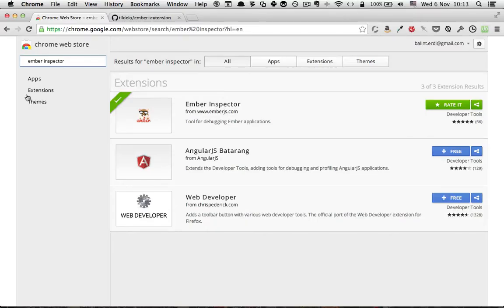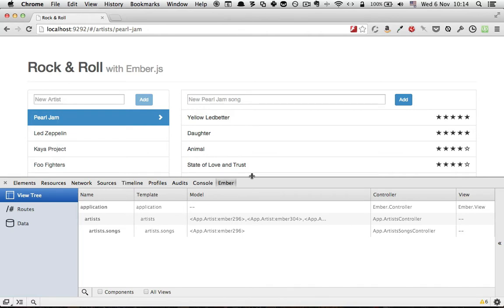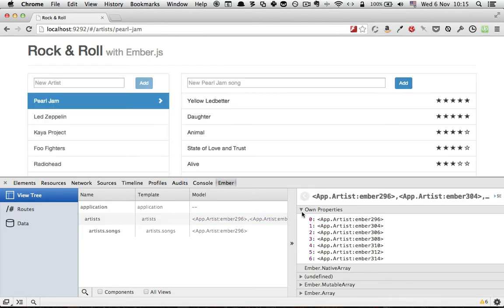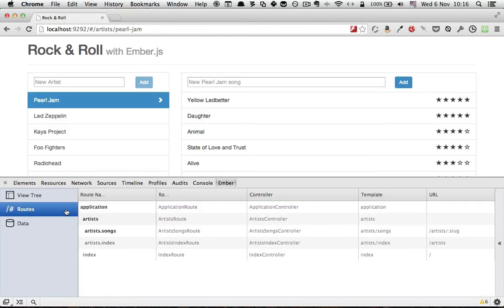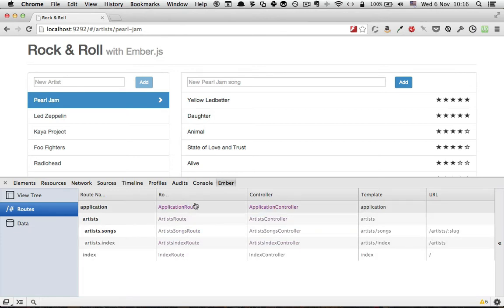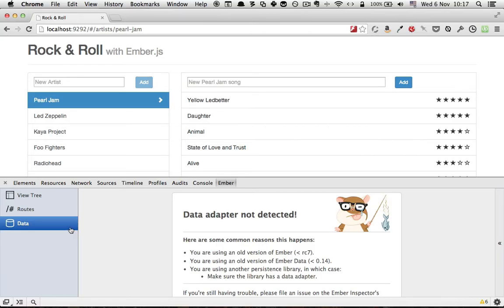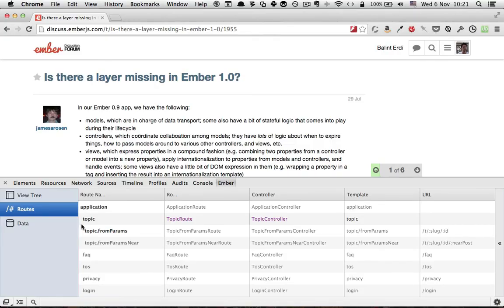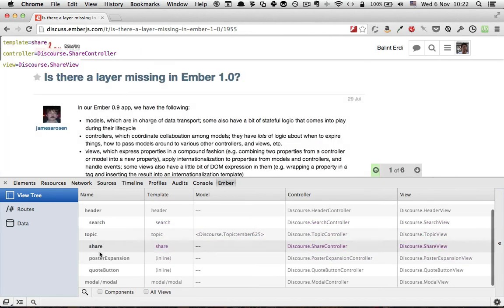Introducing the Ember Inspector